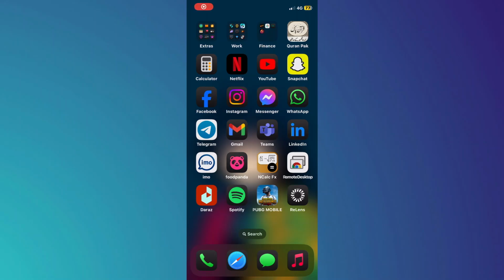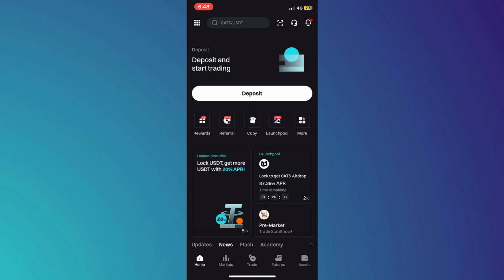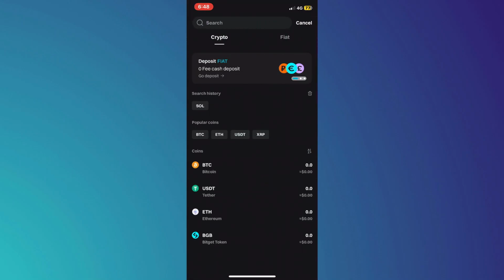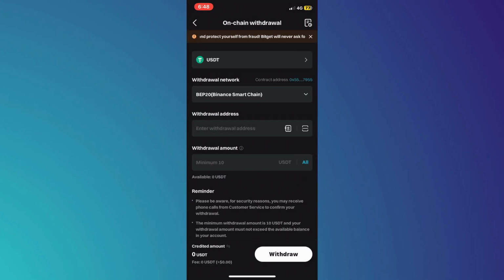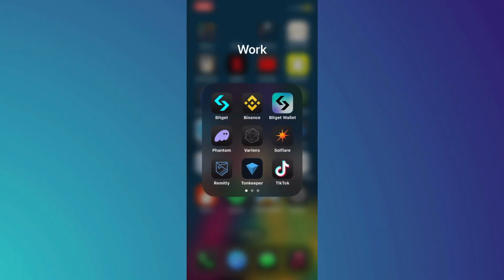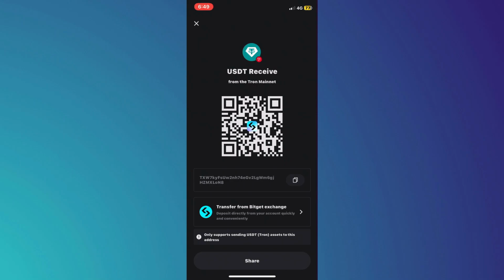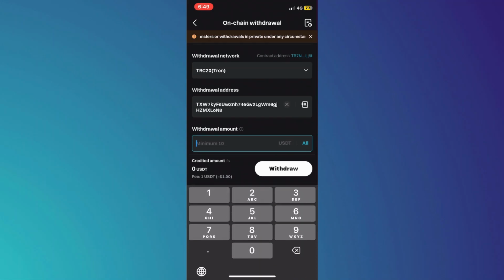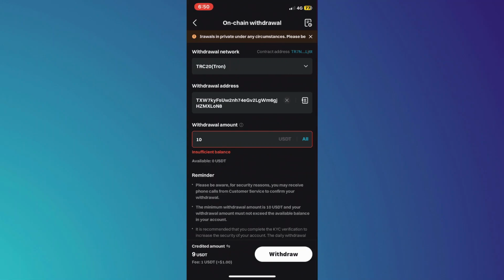How To Transfer Crypto From Bitget Exchange To Bitget Wallet in 2024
Want to know how to transfer your crypto from the Bitget exchange to the Bitget wallet? This tutorial provides a simple, step-by-step guide to help you safely move your assets in 2024. Learn the latest transfer process and keep your crypto secure.